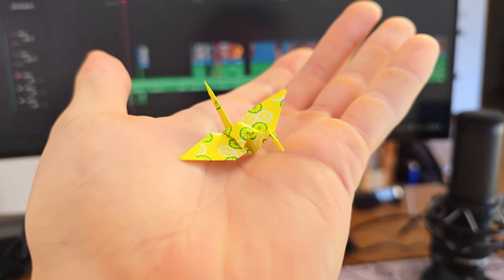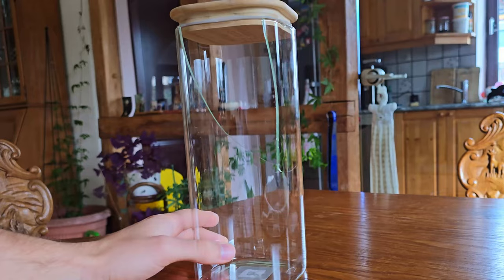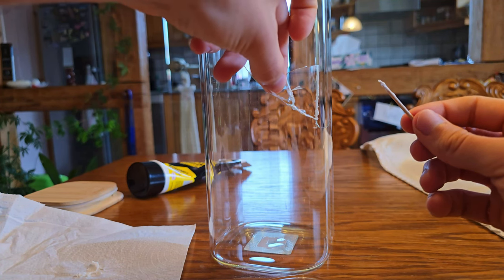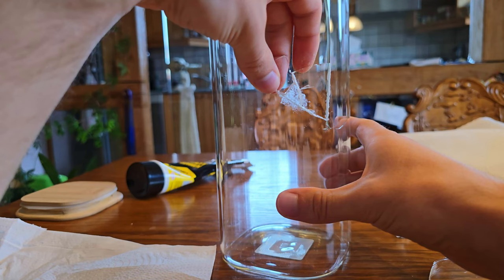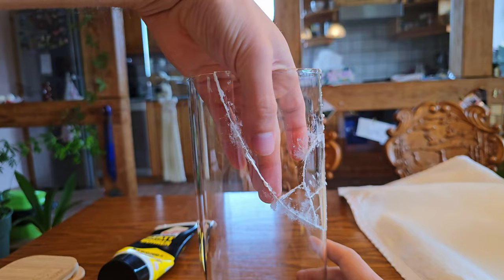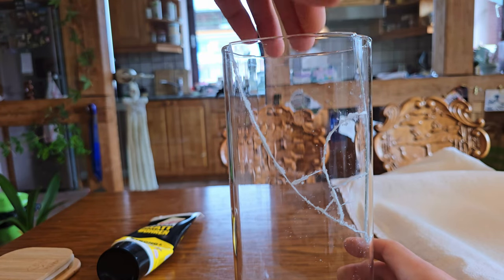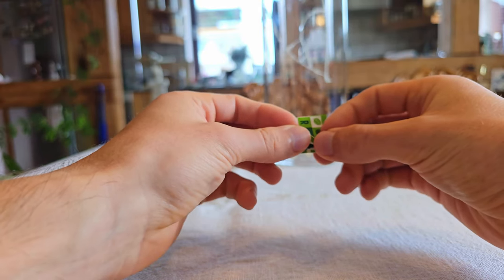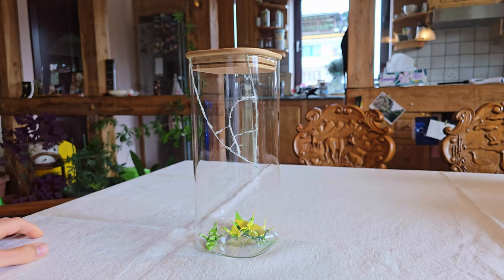This Broken Jar Will Change the Way You See Life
What do you do when something breaks? Do you throw it away—or try to fix it?

If you’ve ever felt like something broken in your life couldn’t be fixed, this story is for you. 💛

✨ What You'll See in This Video:

The surprising lesson I learned from a shattered jar
The delicate process of piecing broken glass back together
How chewing gum wrappers from Japan turn into origami paper
The ancient legend of the 1,000 paper cranes
A heartfelt reflection on healing, growth, and finding beauty in flaws

🌸 Join Me on This Journey of Healing and Creativity!
Have you ever repaired something broken or found beauty in imperfection? Share your story in the comments—I’d love to hear it!